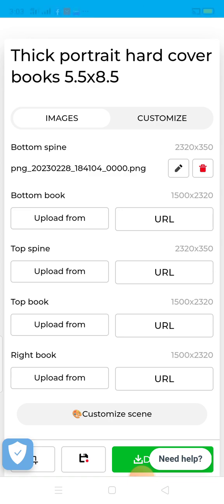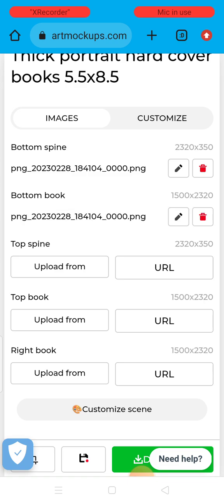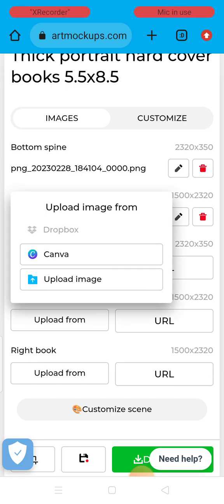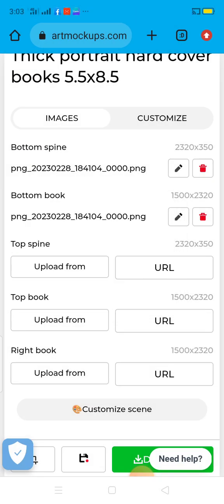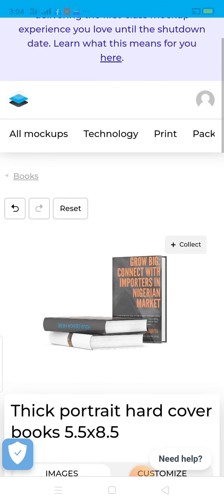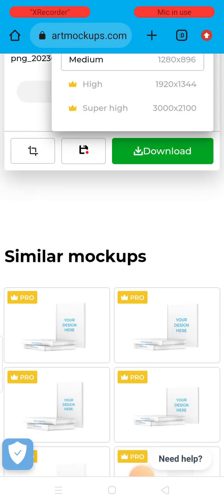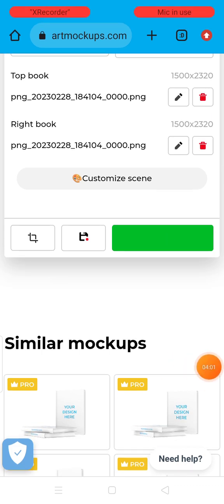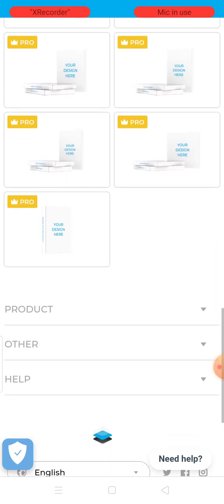How to use Smartmockup to design your eBook 2